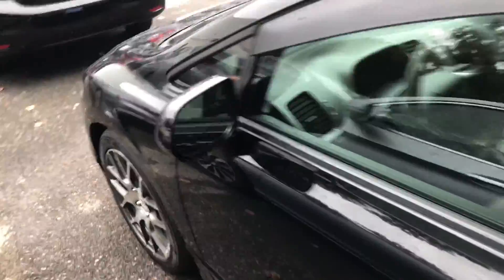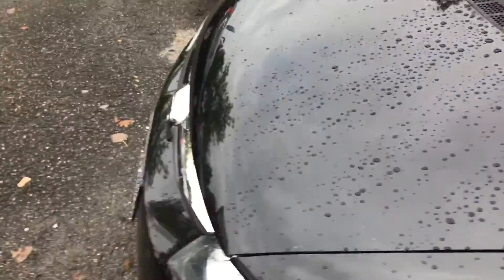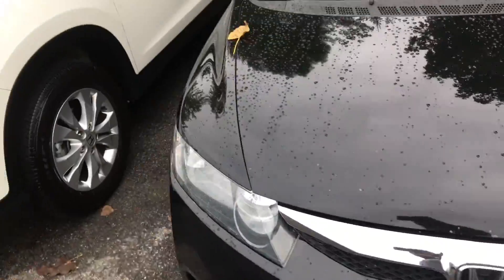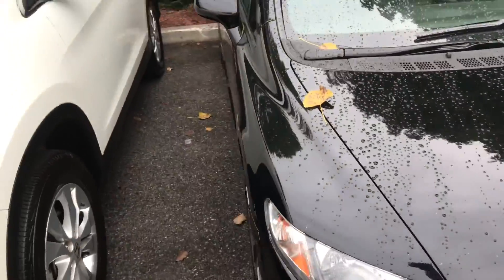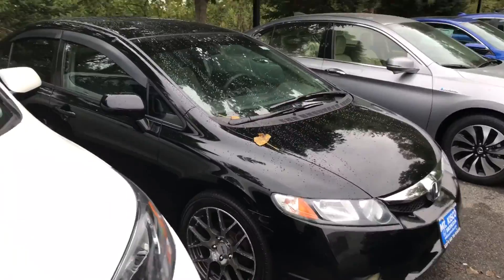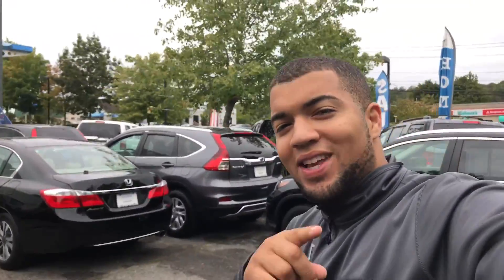2009 Civic for Mike from mt Kisco Honda